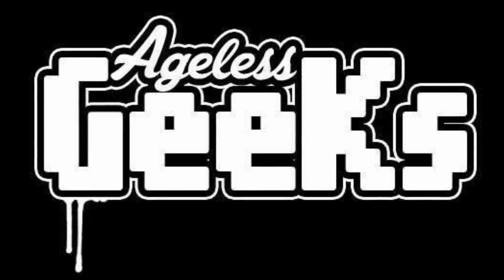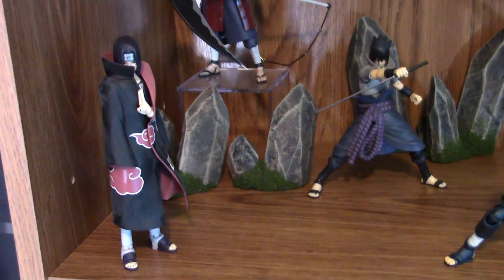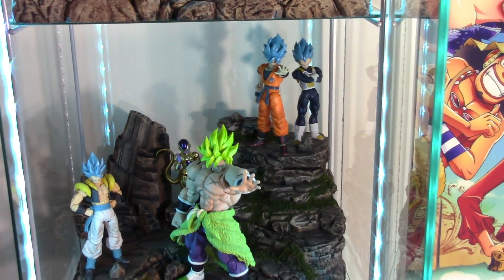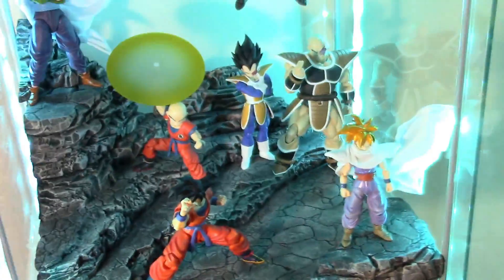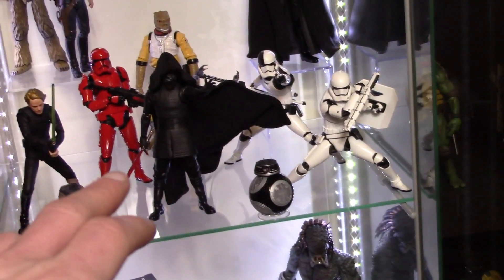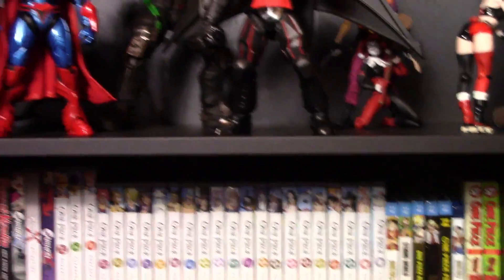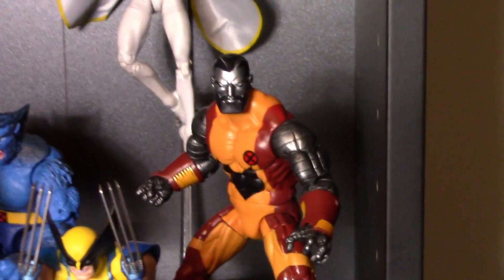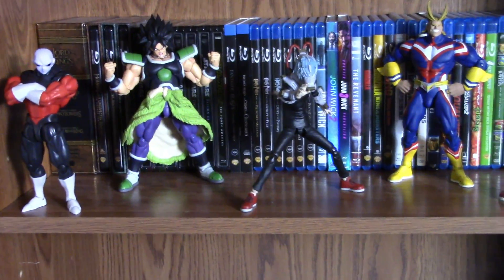My Action Figure Collection Action Figure Display Update Video #25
What's going on everybody, today i finally got around to making another action figure collection video, which has been requested a lot lately. Got some new stuff got rid of some other stuff and still have some of the same stuff. Anyway, hope you enjoy the video!